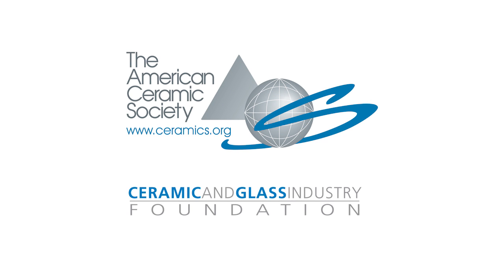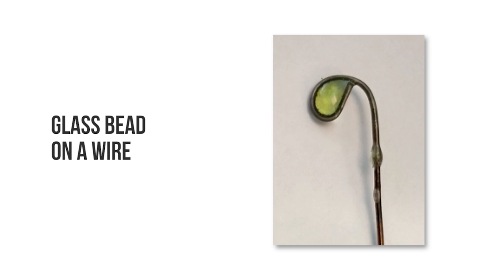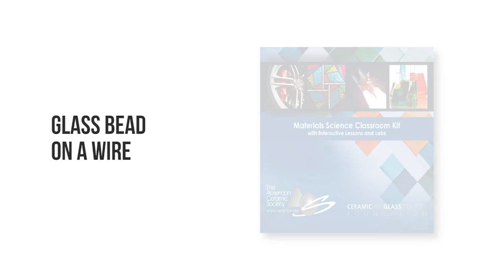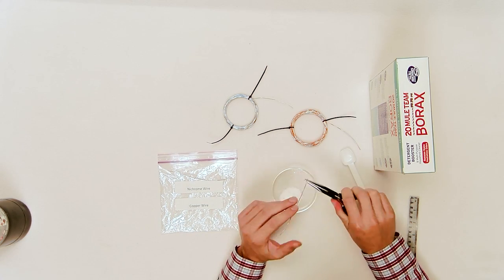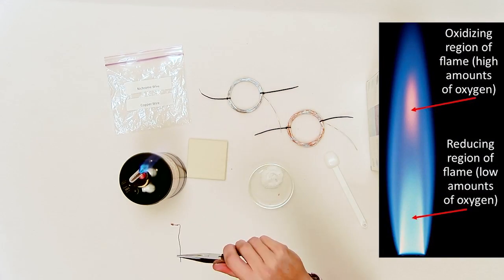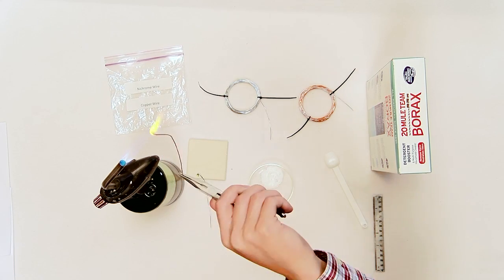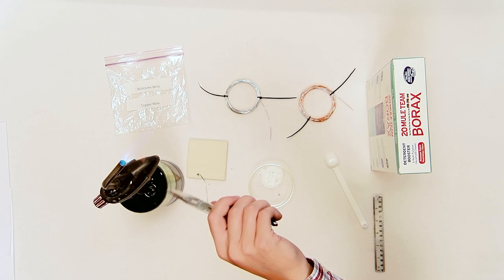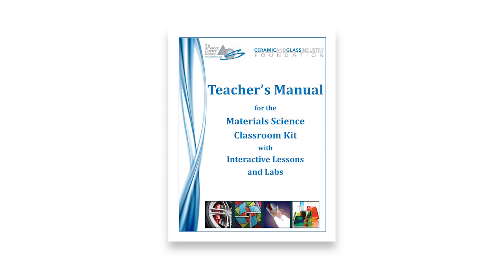Glass Bead on a Wire: Interactive Science Lesson 6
Using two different wires, perform a borax bead test to determine what color beads are produced under different heating conditions with our sixth interactive science lesson.

This is an instructional video for the demonstration and lab activity “Glass Bead on a Wire” from the Materials Science Classroom Kit produced by The American Ceramic Society and The Ceramic and Glass Industry Foundation.  The learning objective for this lesson is to demonstrate that glass can be a “phase of matter” rather than a particular material  and to examine the unique ability of glasses to absorb other ions during thermal treatments.

The Materials Science Classroom Kit is appropriate for grades 7-12.

Are you a K-12 teacher? Request a FREE kit at teachmaterialscience.org